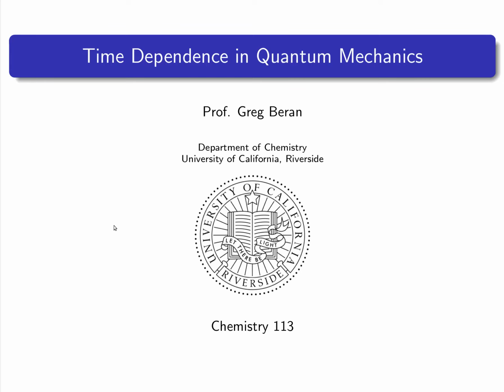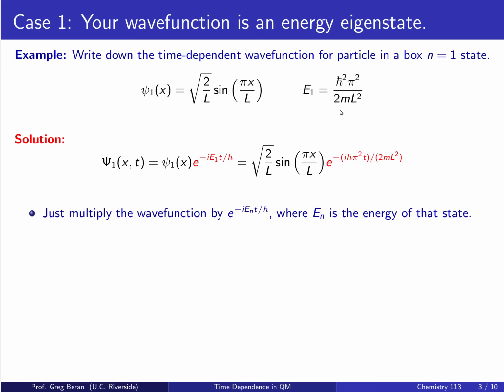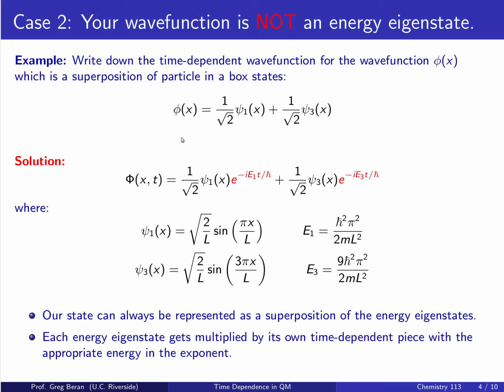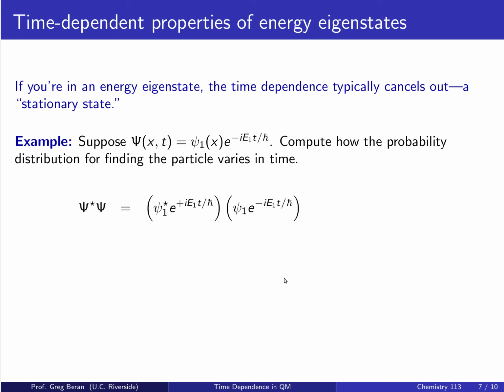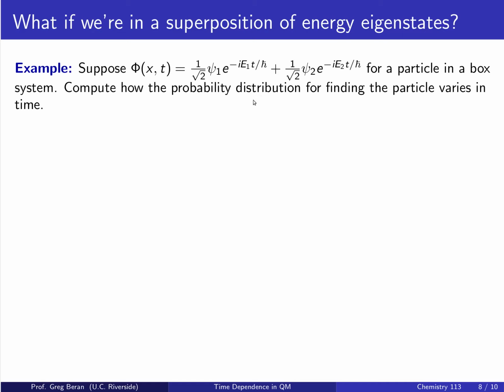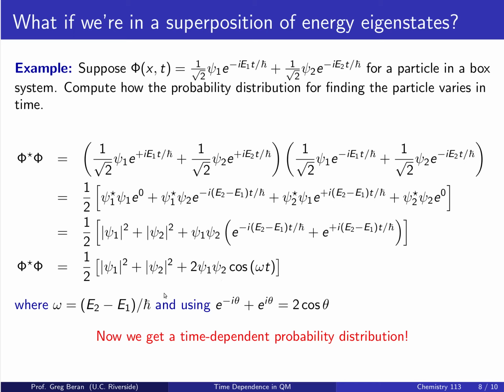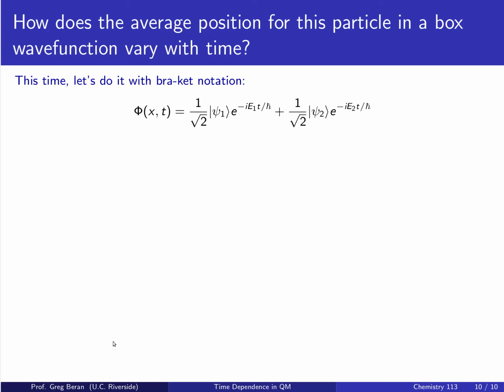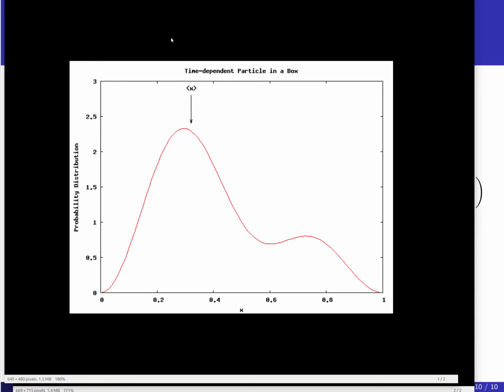Time-Dependence in Quantum Chemistry